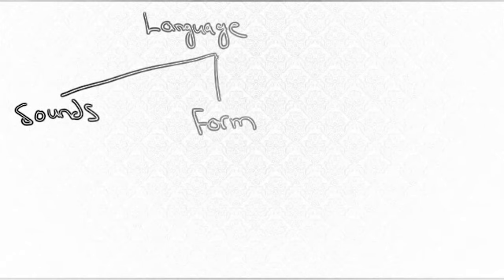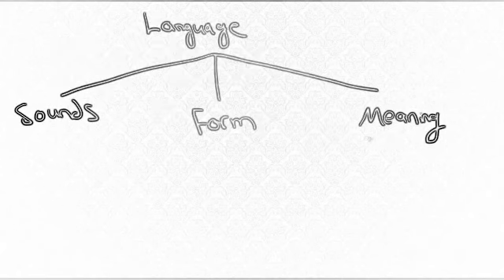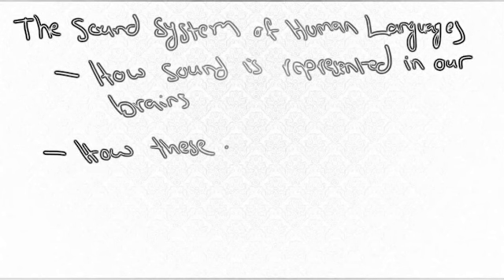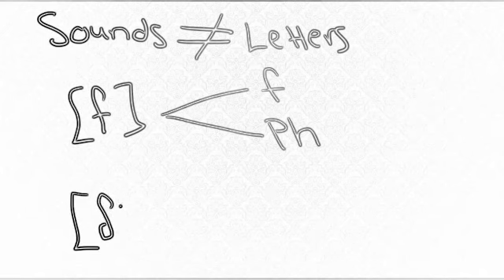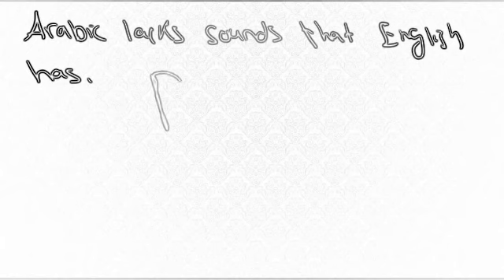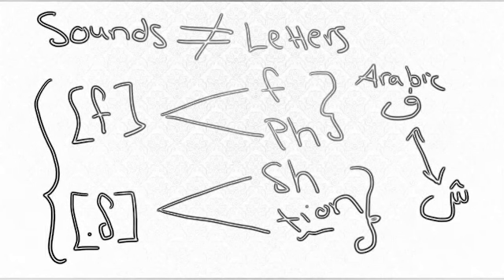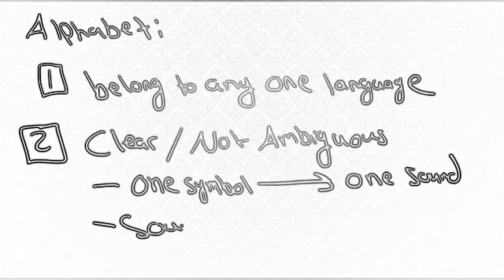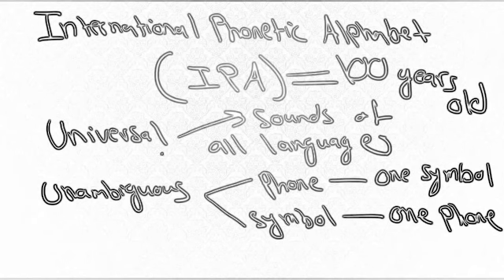Phonetics vs phonology